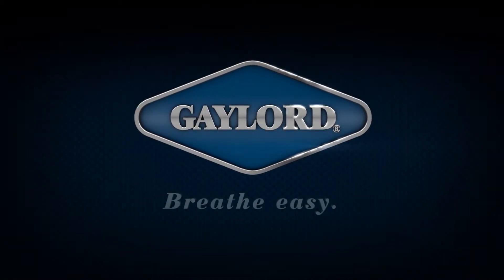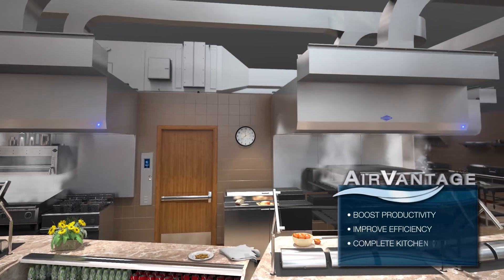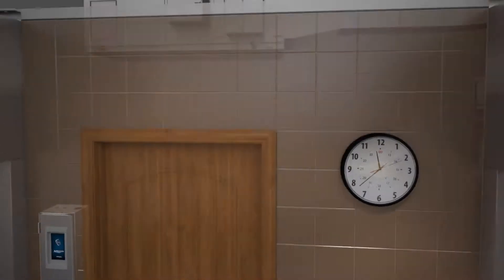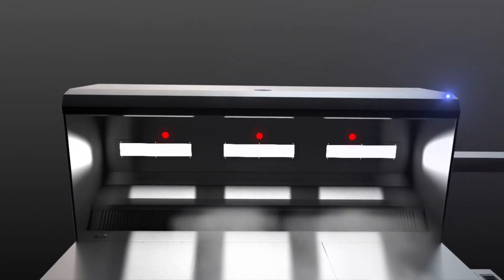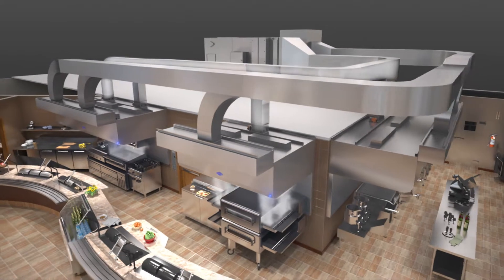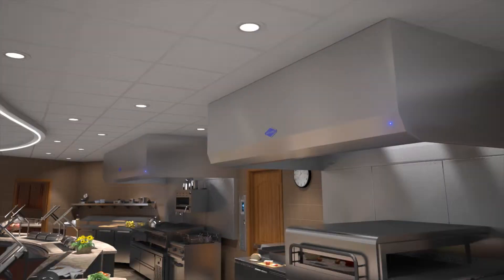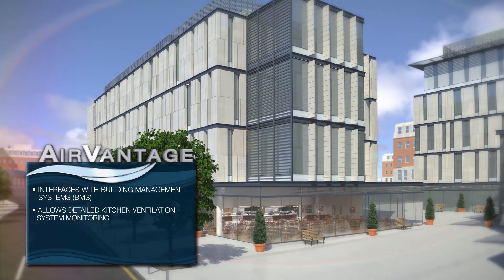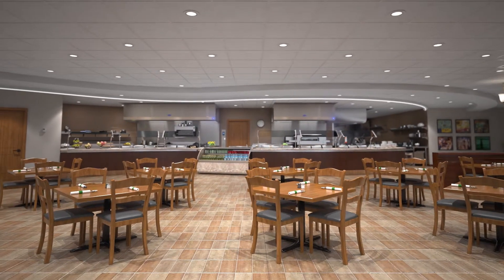AirVantage Demand Control Ventilation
AirVantage was awarded the 2015 ENERGY STAR Emerging Technology Award by the U.S. Environmental Protection Agency. Efficient, cost-effective and easy to use, AirVantage revolutionizes the way airflow is managed using an easy-to-read and operate full color 4 inch x 7 inch touch screen.   AirVantage's sensible heat-based system detects with improved accuracy and speed.  AirVantage, available with or without modulating dampers, allows you to optimize your energy savings, decrease operating costs and create a quieter more comfortable kitchen environment.  AirVantage's flexibility of design offers the ability to reduce airflow to as low as 30% of original design and both systems offer fan energy savings and overall airflow savings based on the system selected. Consult with Gaylord's Kitchen Air Management Specialists to determine the best solution to meet your project requirements.